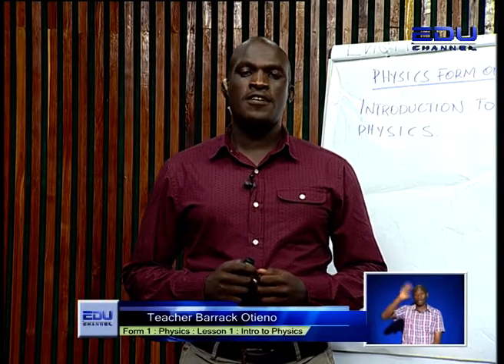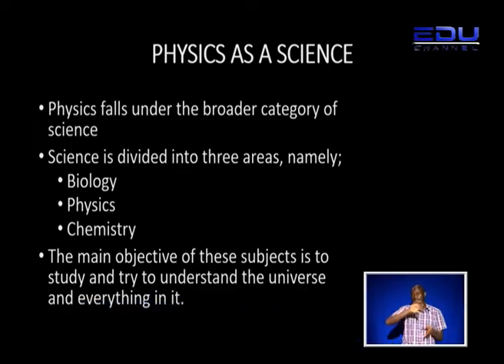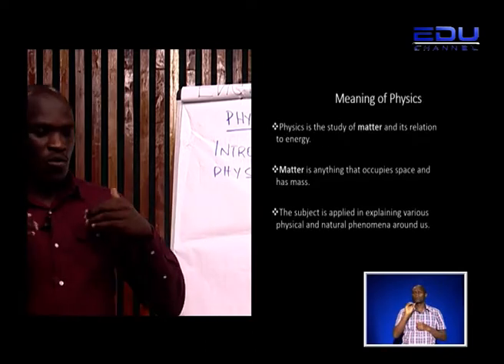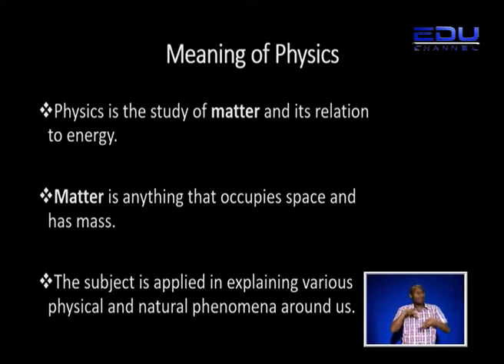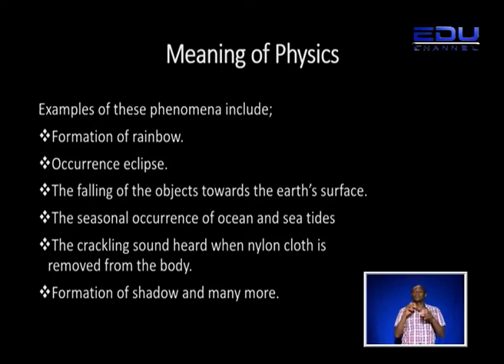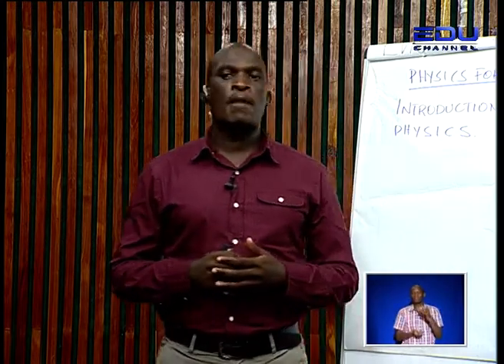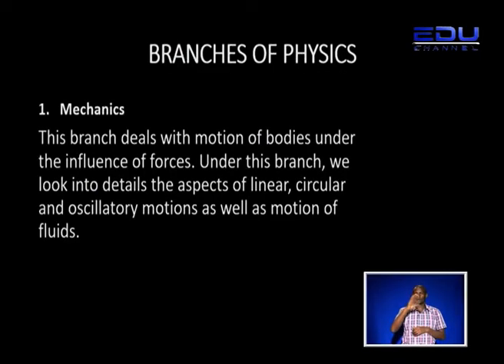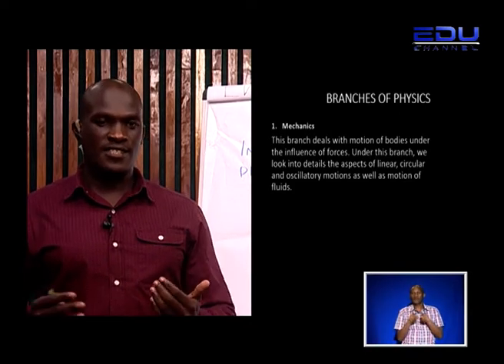Physics form 1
get physics lessons exclusively at edutv kenya